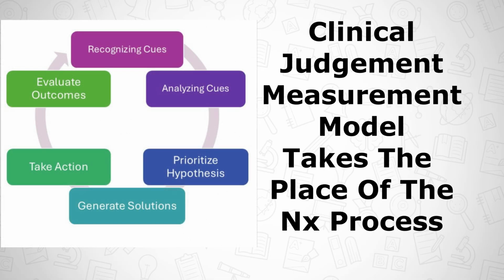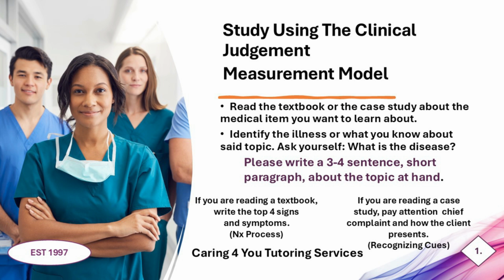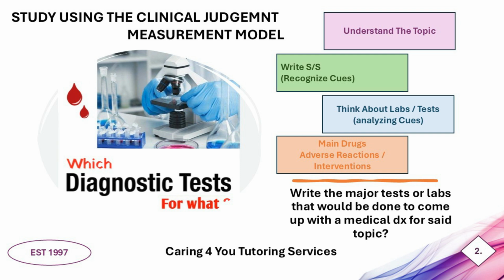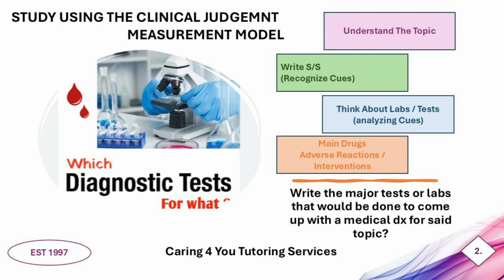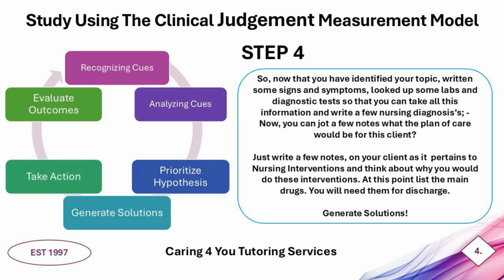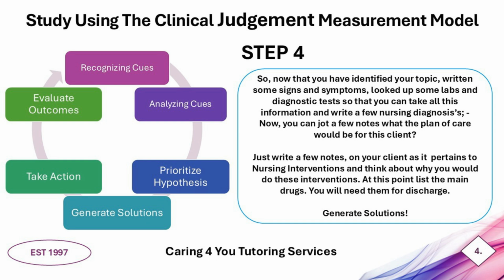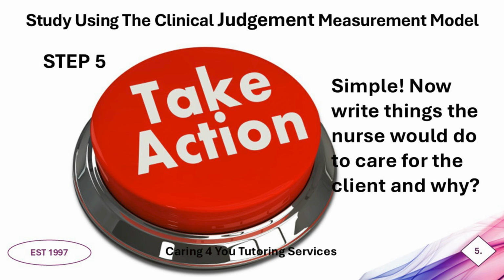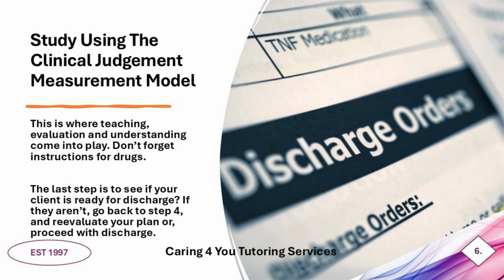How To Study Using The Clinical Judgement Measurement Model (NCLEX , HEXI & ATI)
Office Hours:
9:00a - 8:00p EST